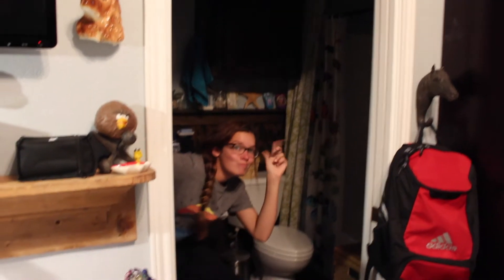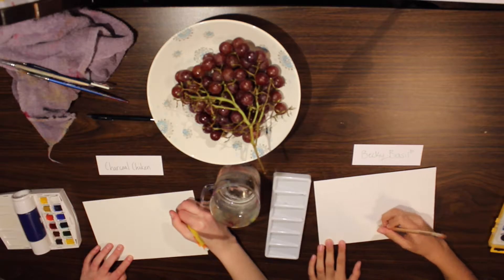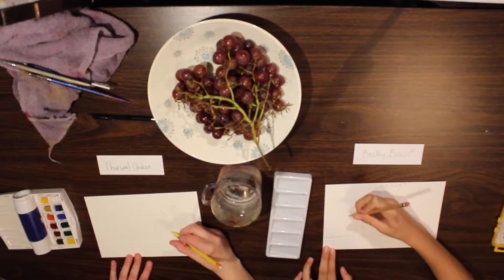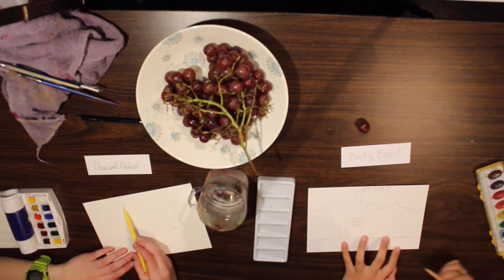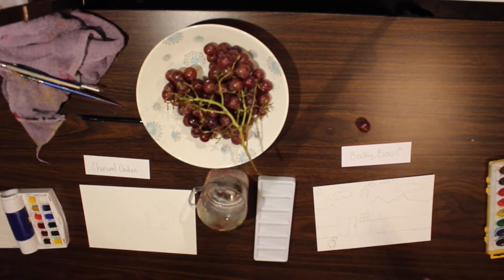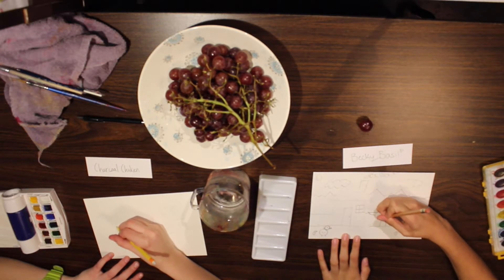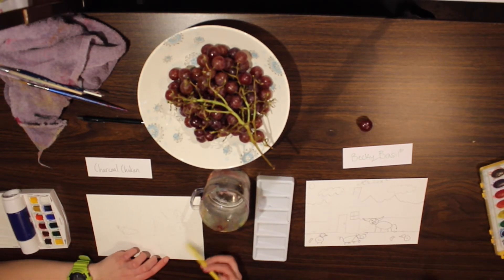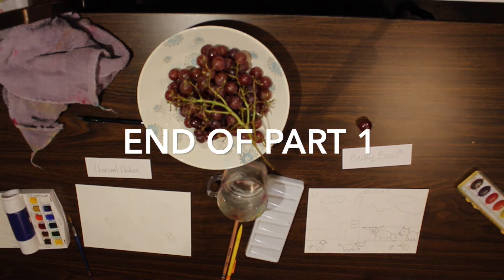Drawing with Becky and Charcoal Chicken Part 1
Becky gives a tutorial with her student Charcoal Chicken on how to draw a farm.